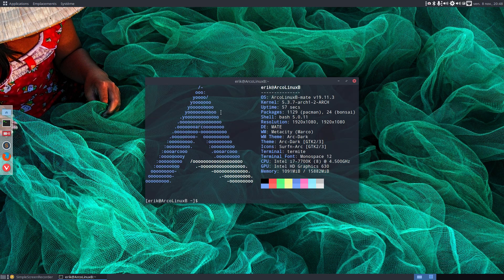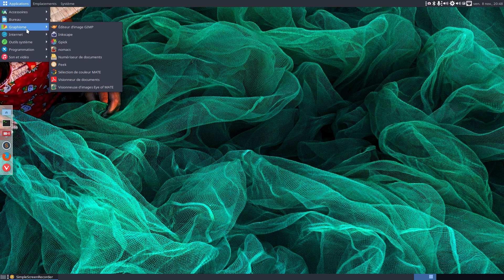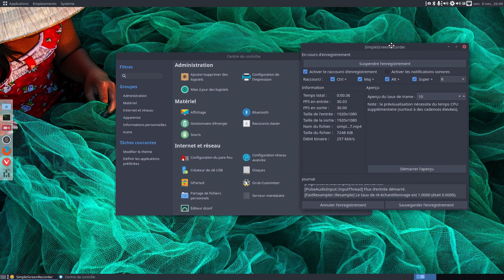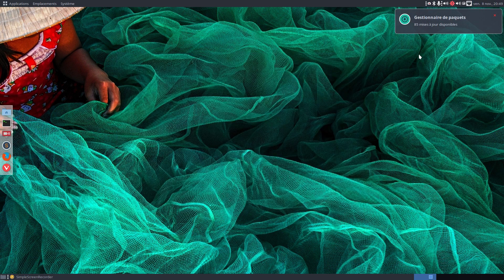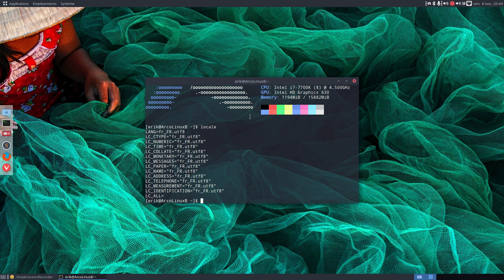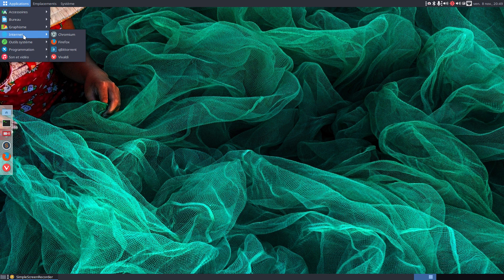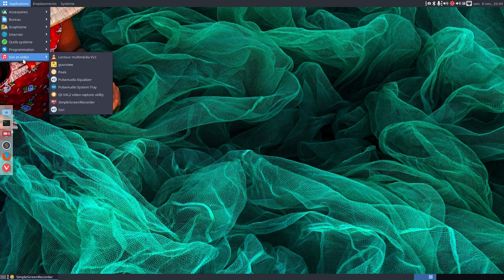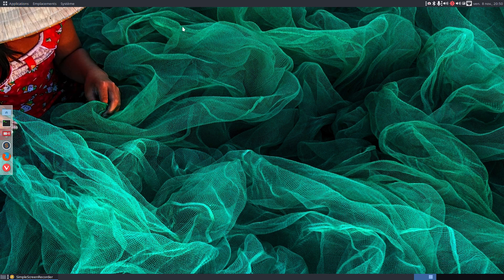ArcoLinux : 1210 how to change the language for your desktop on ArcoLinux / Arch Linux 2/2